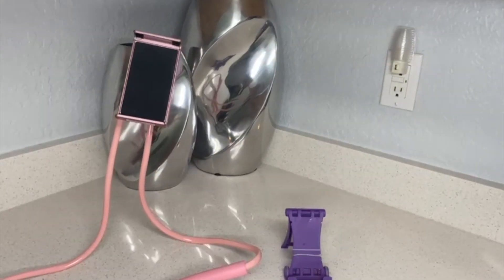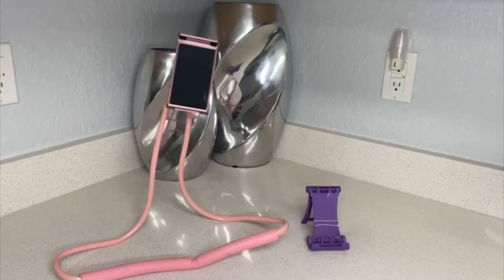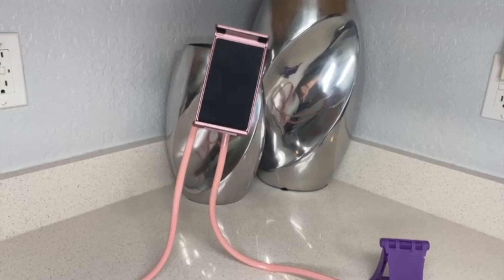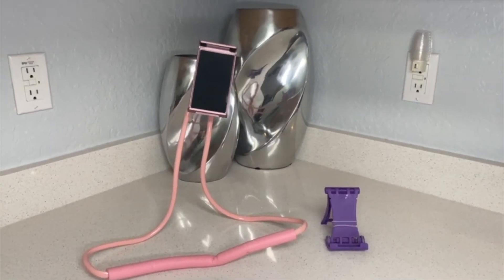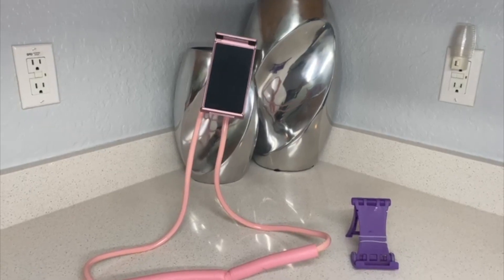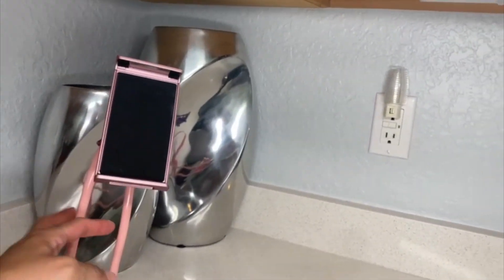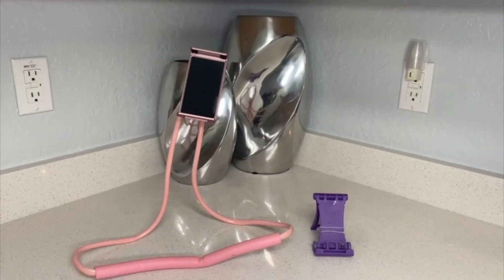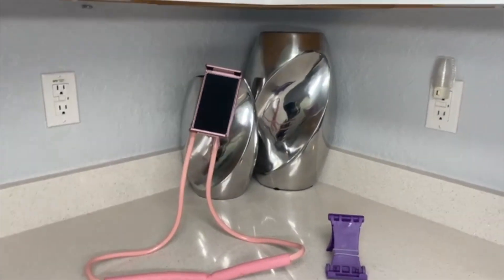Which smartphone stand is best Chapter Seven Universal Stand or Qtqgoitem Plastic Adjustable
Chapter Seven Universal Smart Mobile Phone Stand(Pink)

Qtqgoitem Universal Plastic Adjustable Smartphone Holder Purple